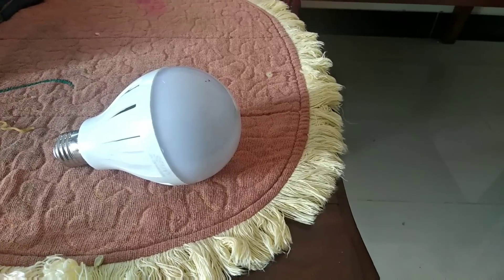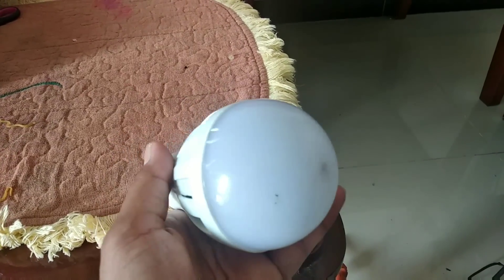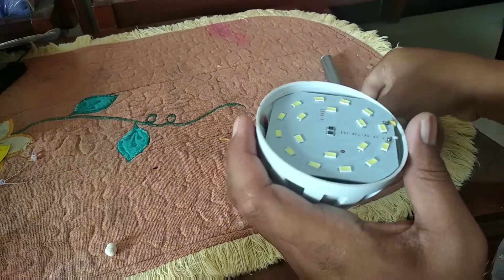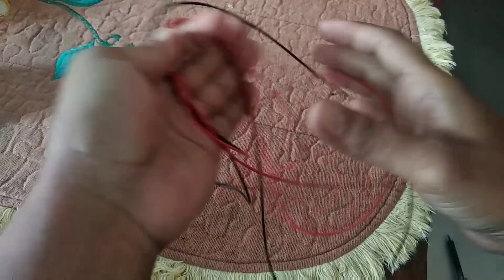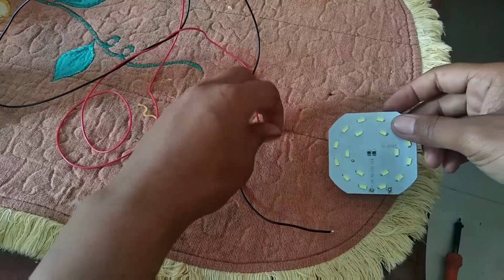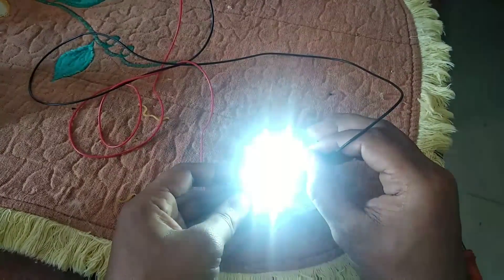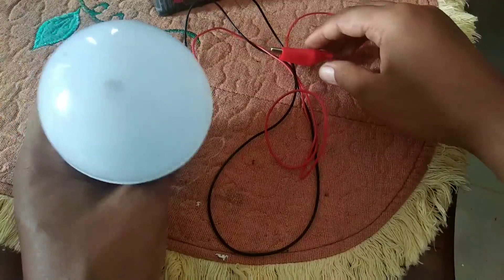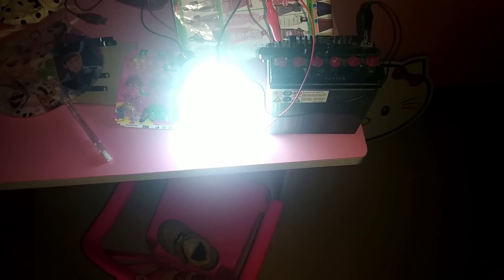Jangan buang lampu LED yang mati.jadikan lampu emergency 12volt